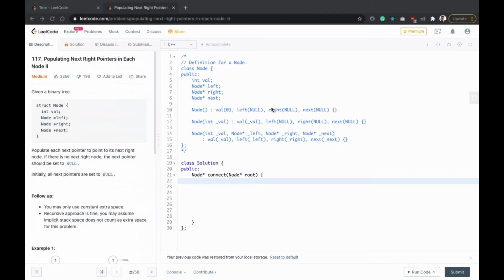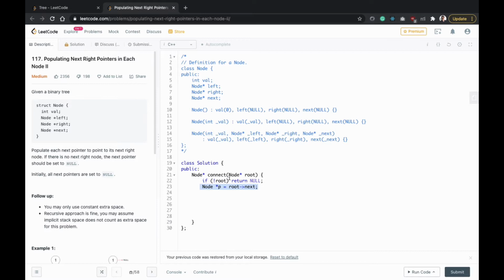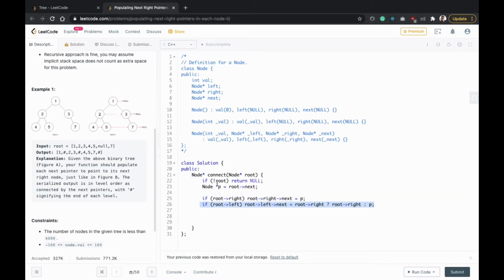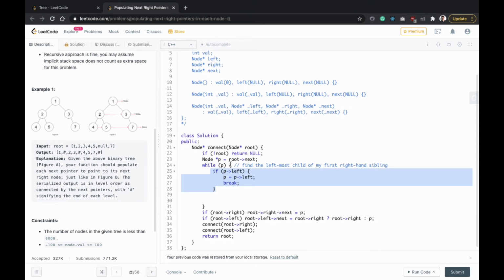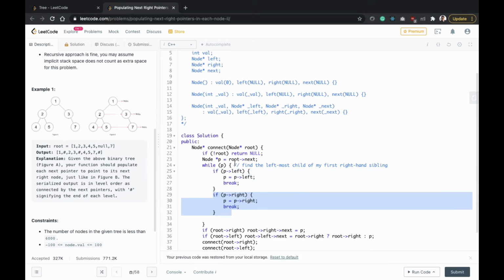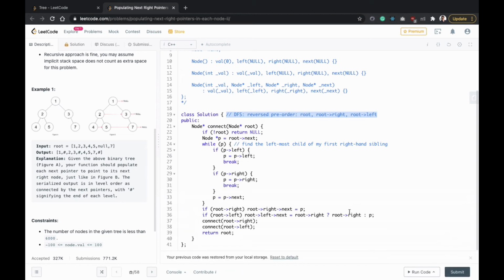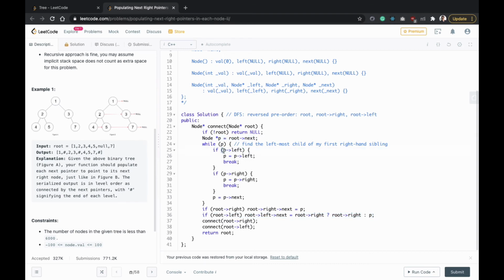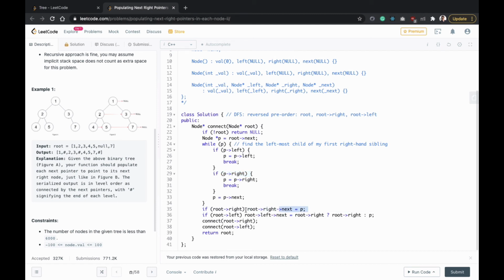Populating Next Right Pointers in Each Node II, leetcode - 117 , C++ code explained